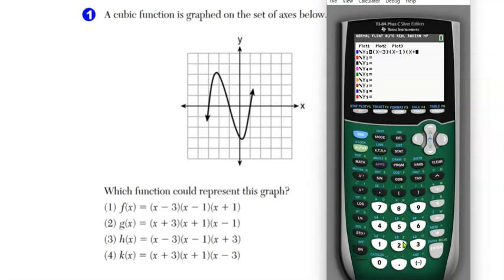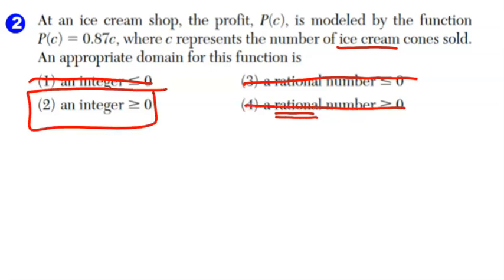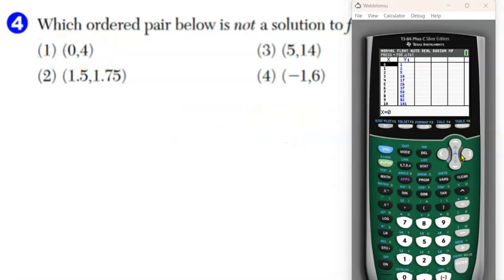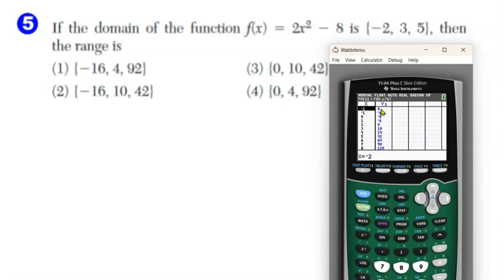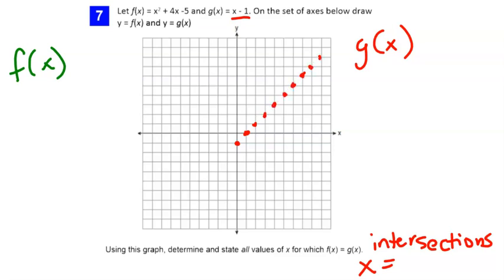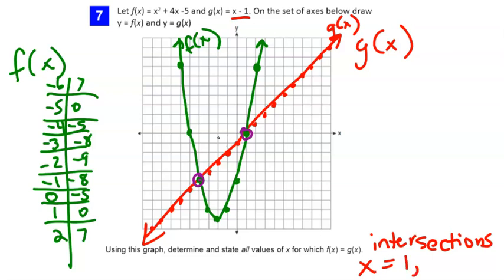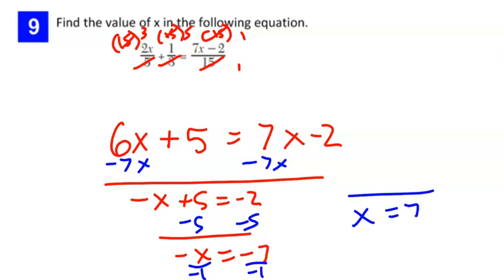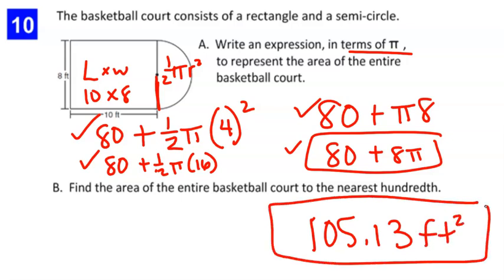RR#17 (Regents Review #17)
Review Algebra 1 standards to prepare for the end of year Regents Exam in Algebra 1.